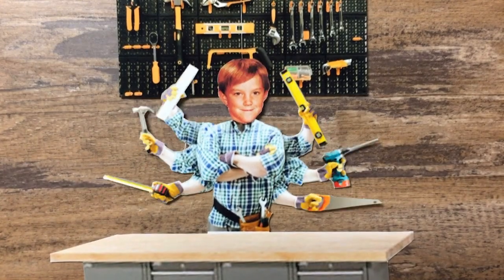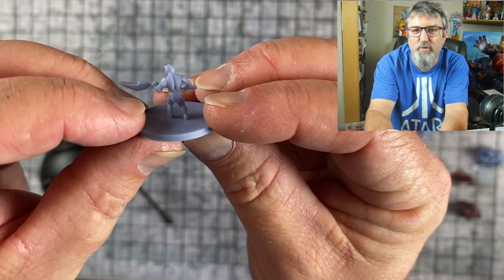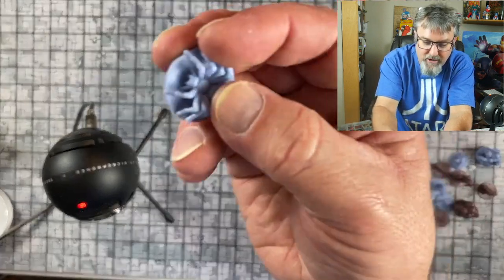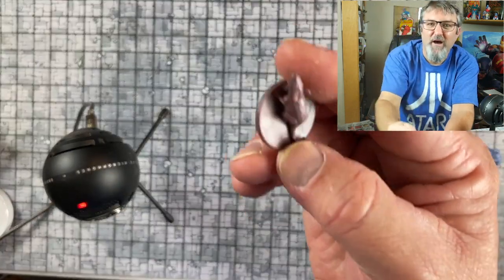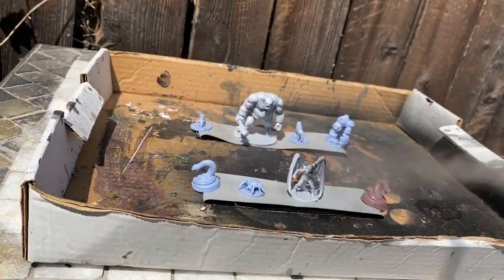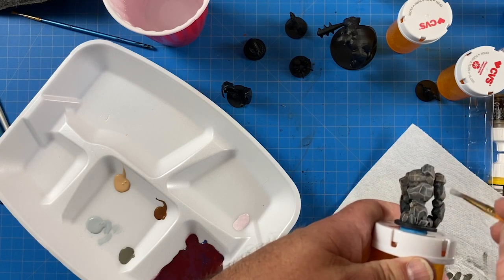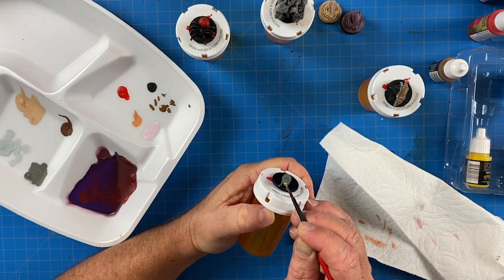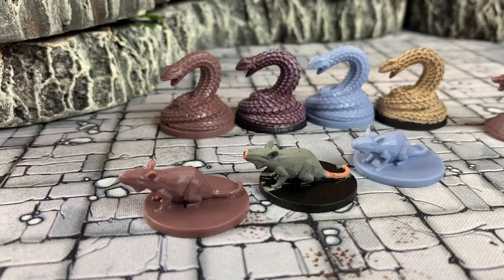Incredible cheap miniatures from Amazon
Looking for low cost miniatured for your Dungeons and Dragons D&D game?  I found these great minis from Smiling GM on Amazon.  Watch me as I do a very simple paint job.

Smiling GM minis: